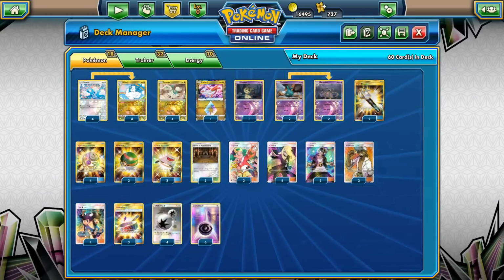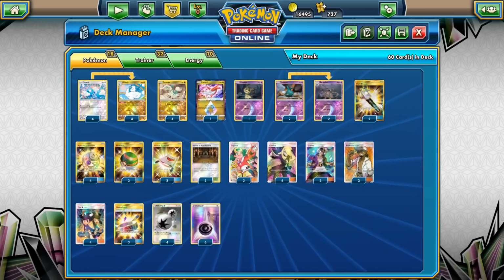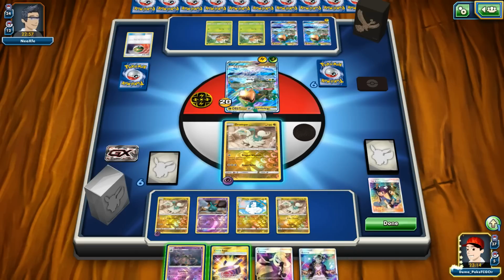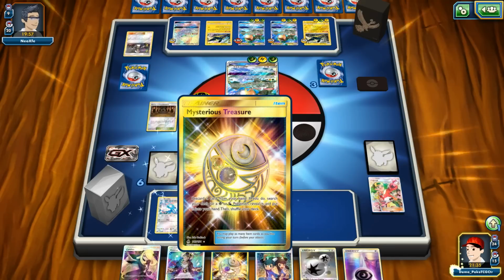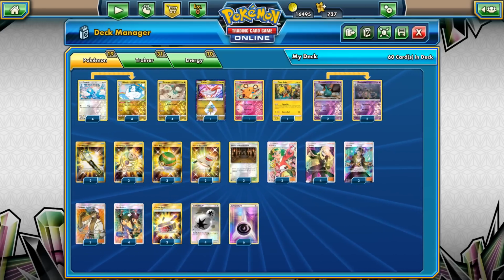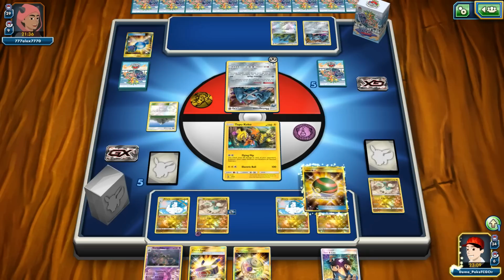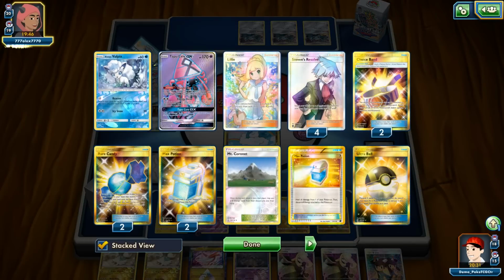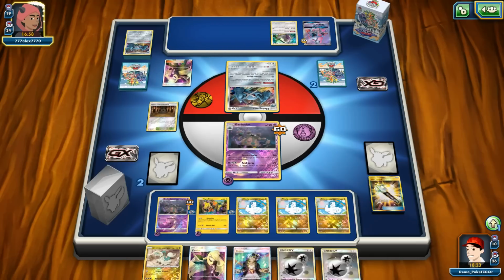SUN & MOON FORMAT - DRAMPA/GARBODOR/ALTARIA DECK!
#Pokémon - 20

* 4 Swablu DRM 57
* 4 Drampa DRM 51
* 1 Latias {*} CES 107
* 1 Latios {*} CES 108
* 4 Altaria DRM 40
* 1 Dedenne FLI 88
* 1 Tapu Koko PR-SM SM30
* 2 Trubbish GRI 50
* 2 Garbodor GRI 51

* 2 Rescue Stretcher BUS 165
* 2 Tate & Liza CES 166
* 3 Shrine of Punishment CES 143
* 3 Nest Ball SUM 158
* 3 Cynthia UPR 148
* 3 Guzma BUS 143
* 3 Choice Band BUS 162
* 2 Field Blower GRI 163
* 2 Professor Kukui SUM 148
* 2 Judge FLI 108
* 3 Mysterious Treasure FLI 145
* 2 Copycat CES 163

#Energy - 10

* 4 Double Colorless Energy HS 103
* 6 Psychic Energy CL 92